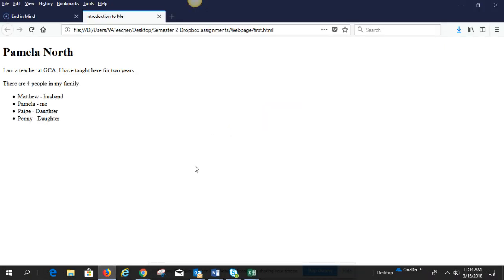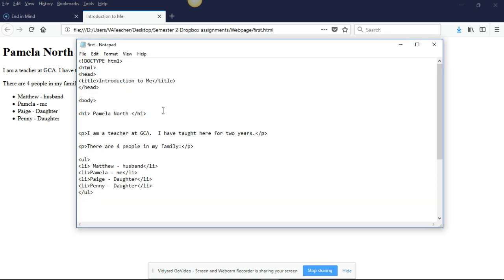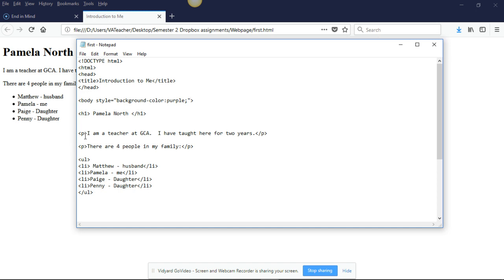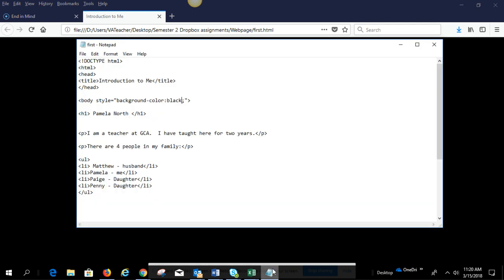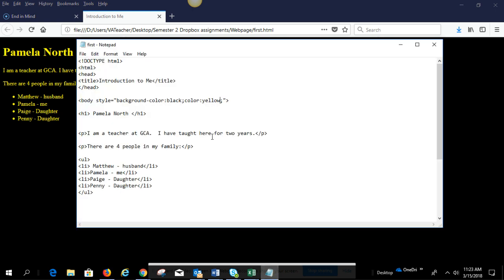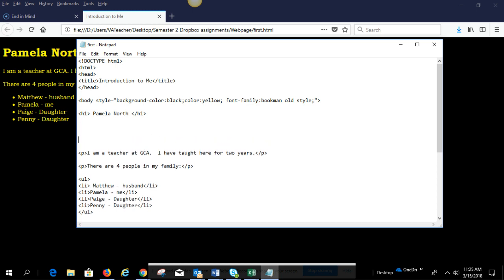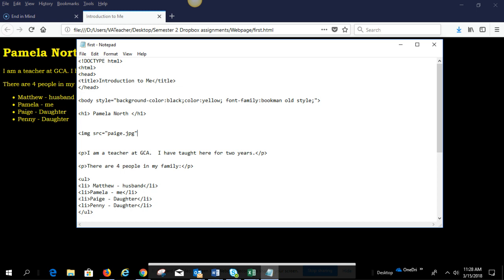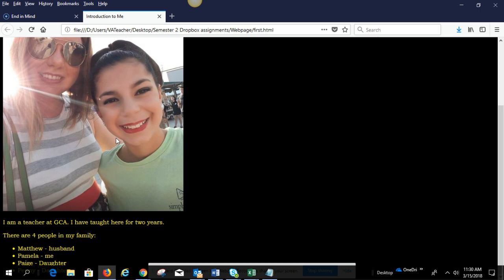Creating a WebPage - Part 2